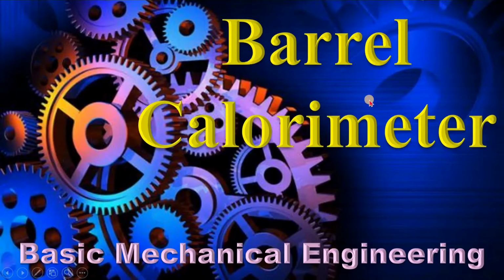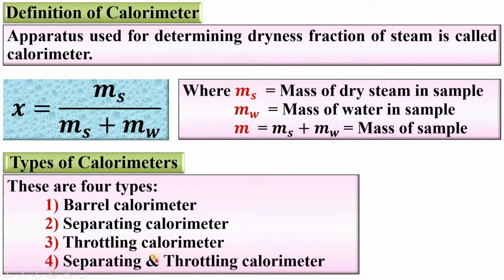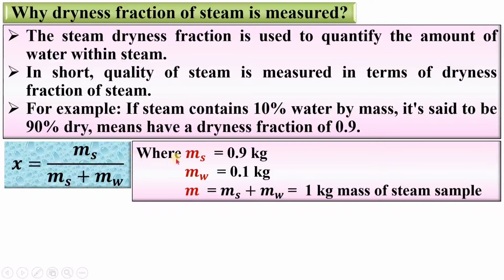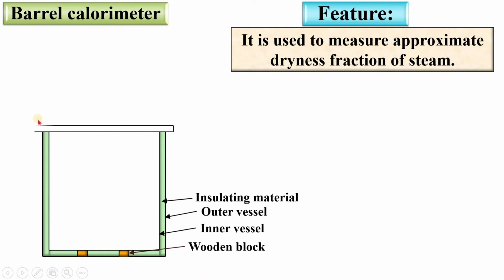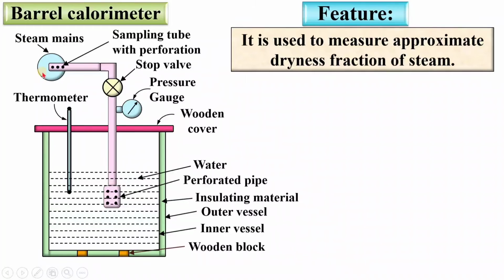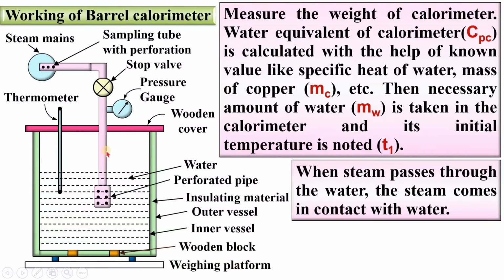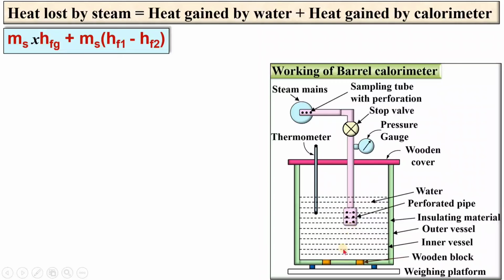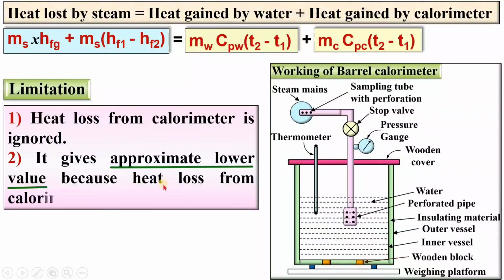Barrel Calorimeter (Function, Types, Features, Structure, Working & Limitations) Explained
Following points are covered in this video for Barrel Calorimeter :
0. Barrel Calorimeter
1. Basics of Barrel Calorimeter
2. Feature of barrel calorimeter
3. Structure barrel calorimeter
4. Principle of barrel calorimeter
5. Working of barrel calorimeter
6. Formula of barrel calorimeter
7. Limitation of barrel calorimeter

Barrel Calorimeter explained with following Timestamps:
0:00 – Barrel Calorimeter - Basic Mechanical Engineering lecture series
0:37 – Function of calorimeter
1:17 – Types of calorimeter
1:48 – Why dryness fraction of steam is measured?
2:08 – Concept of dryness fraction of steam with example
3:28 – Feature of barrel calorimeter
3:53 – How to draw barrel calorimeter?
6:03 – Principle of barrel calorimeter
6:24 – Working of barrel calorimeter with animation
8:29 – Formula of barrel calorimeter
9:48 – Limitation of barrel calorimeter

Chapter-wise detailed Syllabus of the Basic Mechanical Engineering Course is as follows:

Important Thermodynamics Terminology, Zeroth Law of Thermodynamics, First law of Thermodynamics, Thermodynamic Systems.

Steam Formation, Types of Steam, Enthalpy of Steam, Use of Steam table, Examples using steam table, Barrel calorimeter, Separating Calorimeter, Throttling Calorimeter.

IC Engine parts, IC engine terms, IC engine performance parameters, Classification of IC engine, Four stroke petrol engine, Difference between four stroke and two stroke engine, Difference between petrol and diesel engine.

Centrifugal Pump, Reciprocating Pump, Difference between Reciprocating & Centrifugal Pump.

Air Compressor, Classification of Air Compressor, Types of Reciprocating Air Compressors, Types of Rotary Air Compressors, Multi Stage Air Compressor, Difference Between Reciprocating and Rotary Air Compressor.

Types of Belt drives, Belt Drives, Chain Drive, Difference between Belt drive and chain drive, Gear Drive, Advantages of gear drive, Disadvantages of gear drive and Applications of gear drive.

Engineering Funda channel is all about Engineering and Technology. Here this video is a part of Basic Mechanical Engineering.